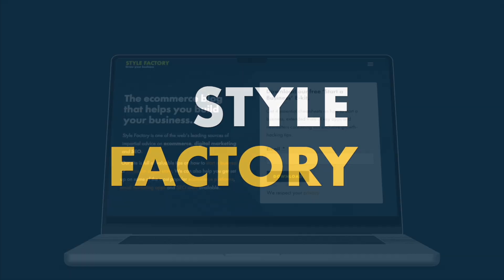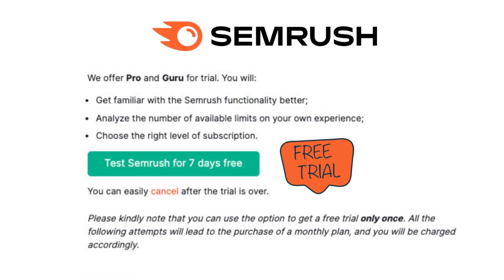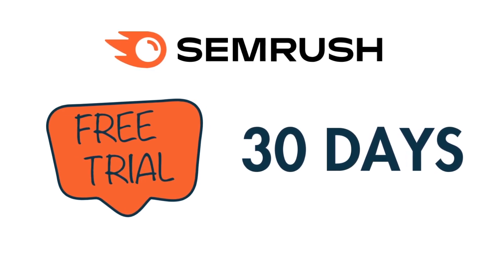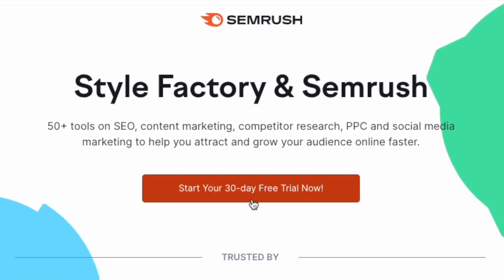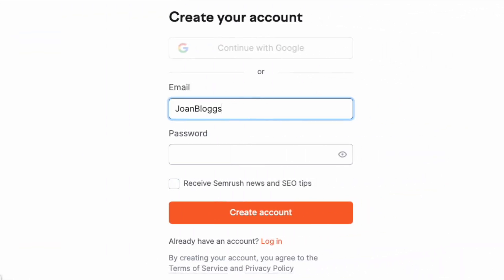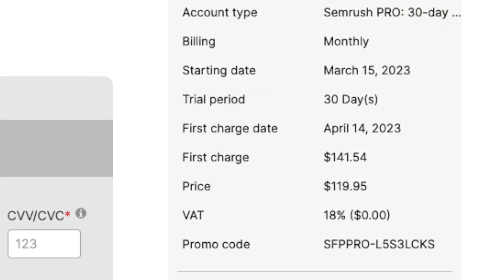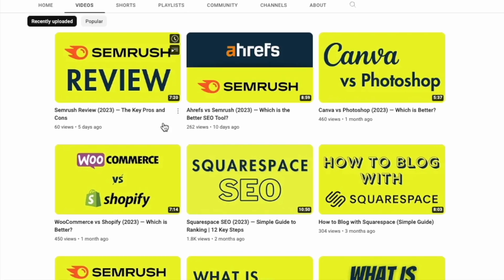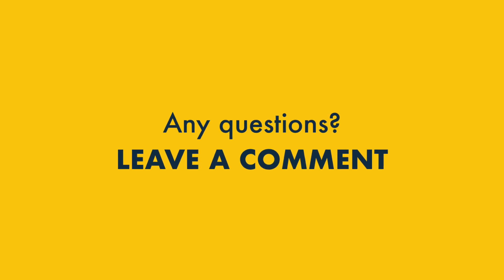Semrush Free Trial (30 Days) — How to Get One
In this short video, we show you how to get a 30 day free trial of the leading SEO tool, Semrush 👉👉 Extended trial (affiliate link)

UPDATE: Semrush recently reduced their extended trial length, but the the above link still gives you an exclusive, double-length trial that now lasts for 14 days.